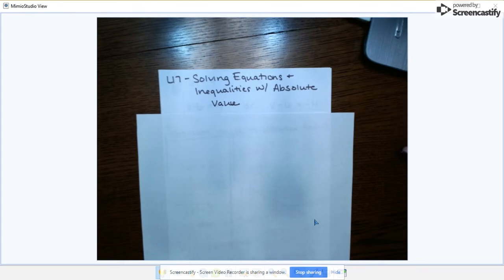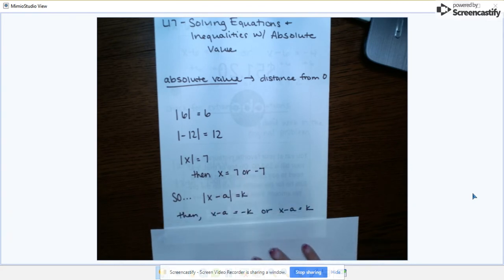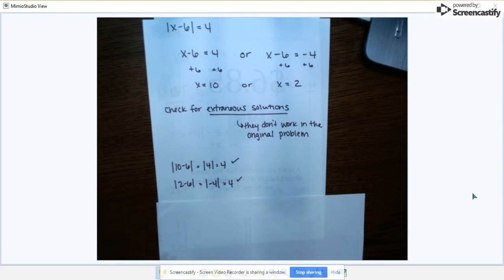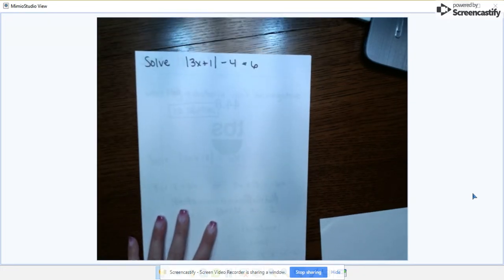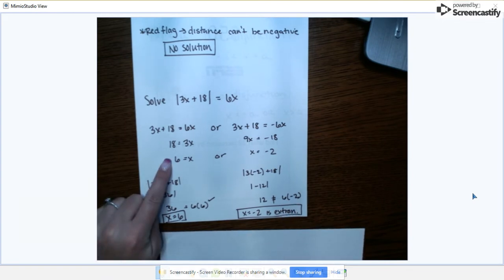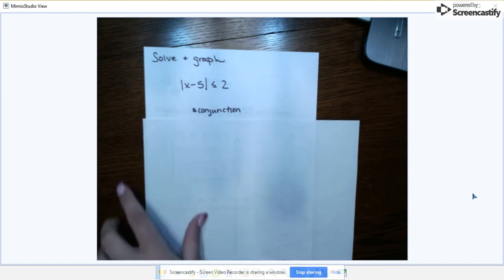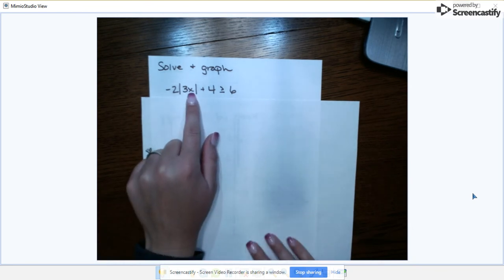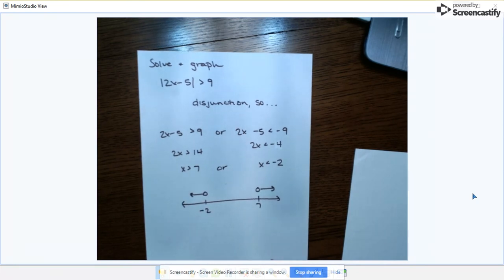L17 Day 1 Absolute Value Equations and Inequalities